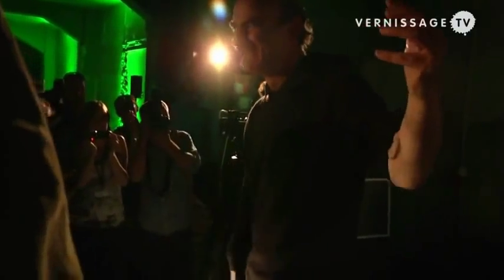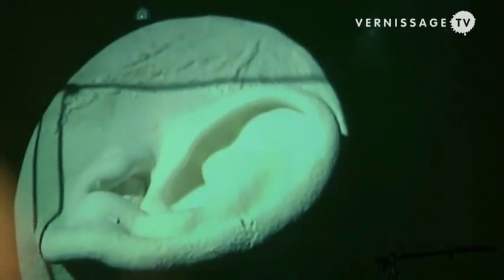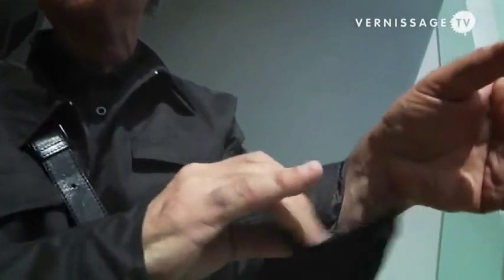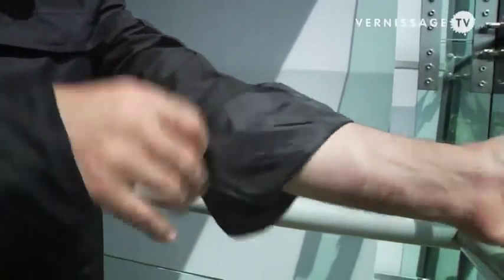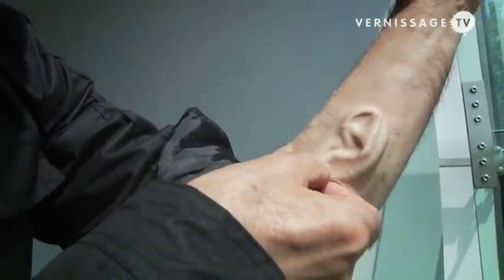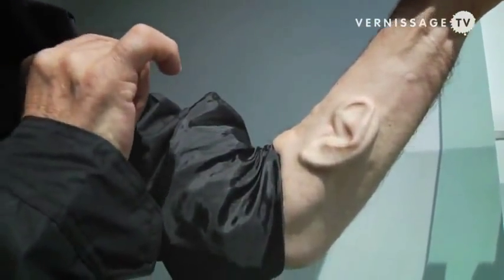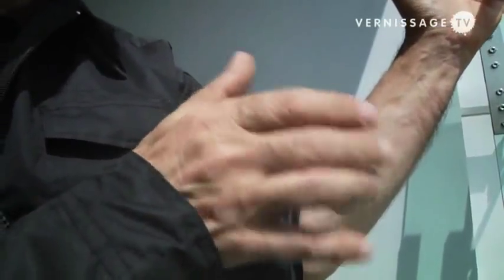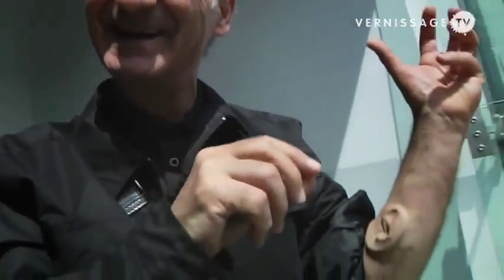The body is obsolete - Stelarc